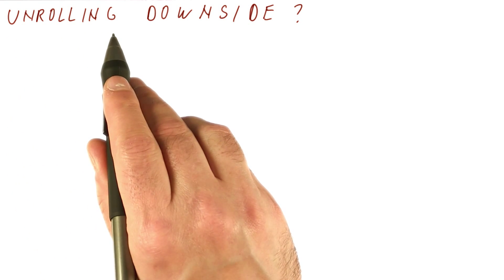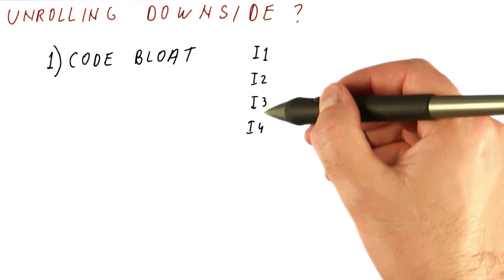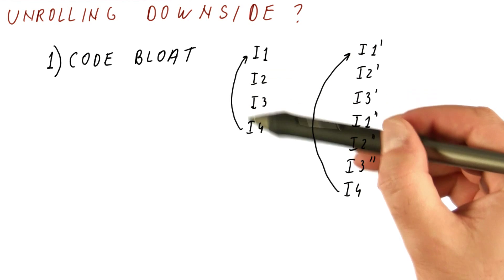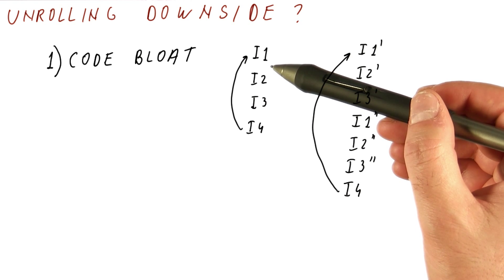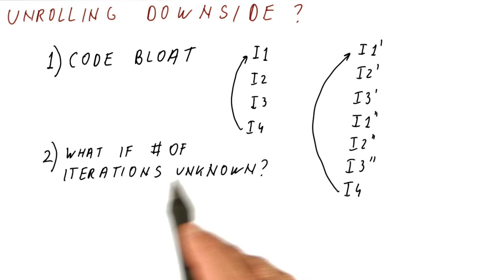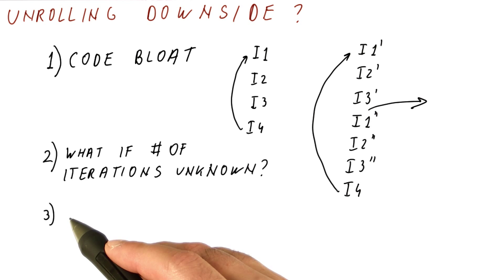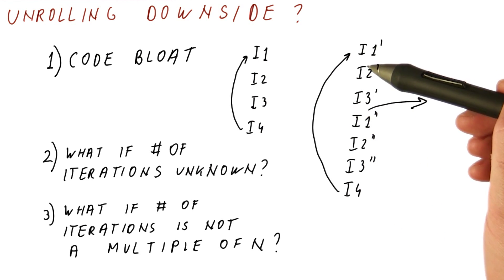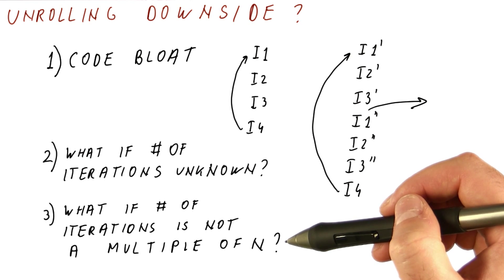Unrolling Downside - Georgia Tech - HPCA: Part 3